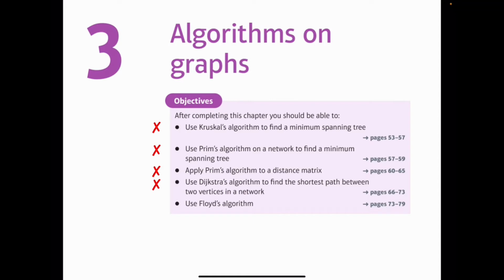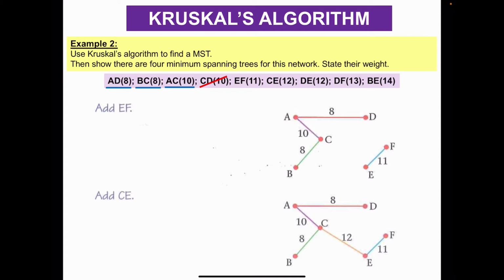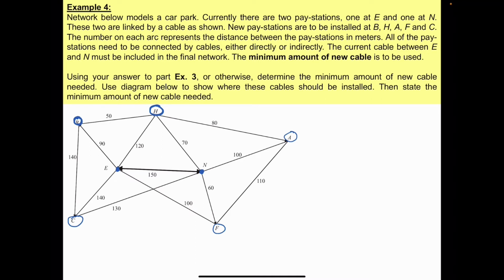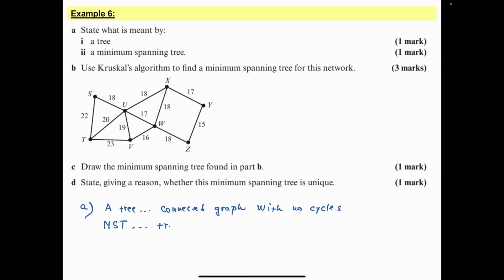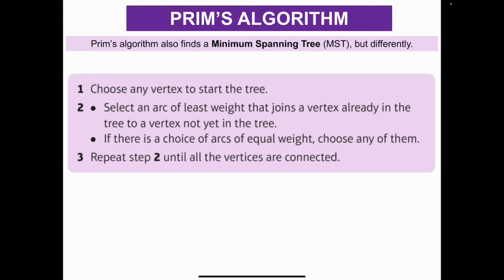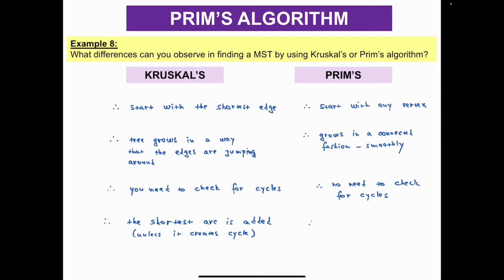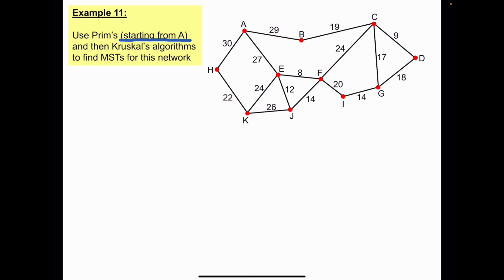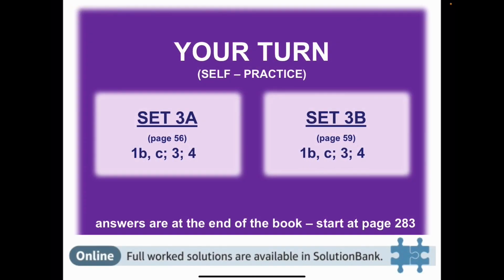Decision Mathematics (RB) - Lesson 05 - Kruskal's & Prim's Algorithms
Flipped Classroom of DM
Chapter 3: ALGORITHMS ON GRAPHS
                   * Minimum Spanning Tree
                   * Finding MST by Kruskal's Algorithm
                   * Finding MST by Prim's Algorithm
                   * Differences between Kruskal's and Prim's Algorithms

Acknowledgment: Some of the slides with animations used in the lesson were taken and then modified and incorporated to the presentations which were then recorded and published to guide my students through the specific topics required before they come to tutorials.